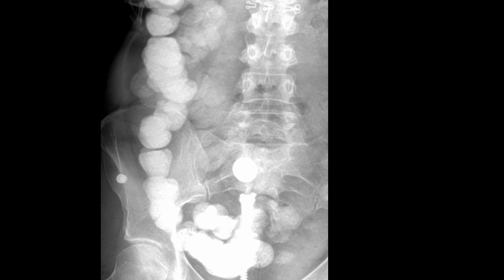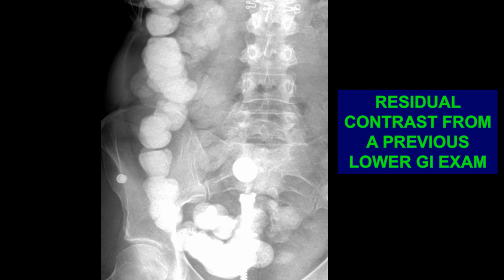Residual Contrast on X-Ray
What does this radiographic finding represent? This is a common finding which is often mistaken for pathology. Thank you and enjoy!